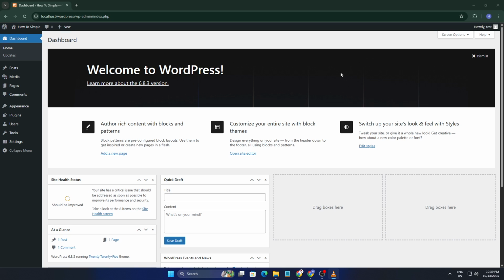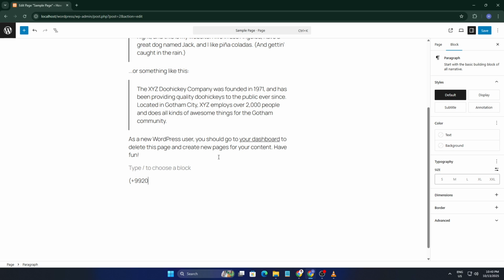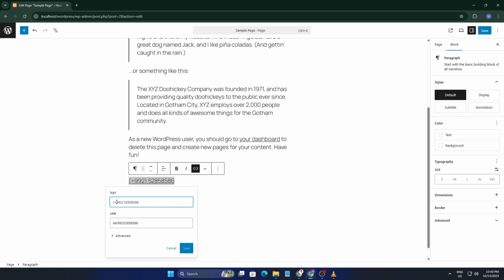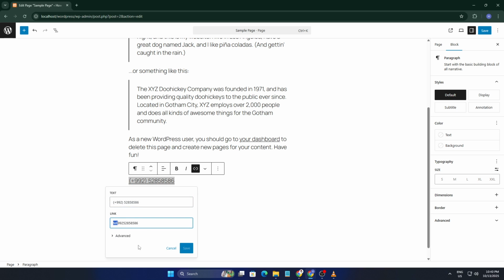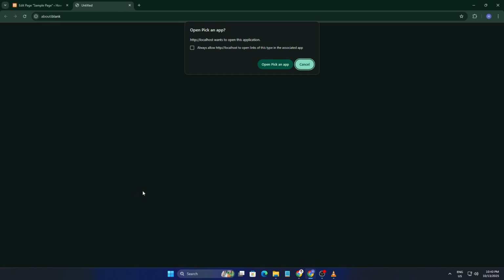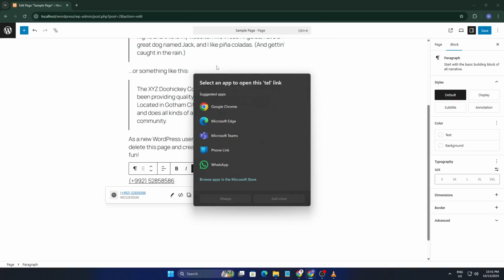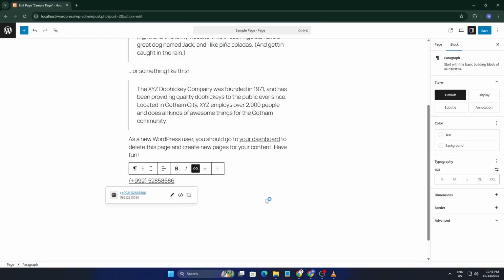How to Make Phone Number Clickable in Wordpress simple - 2026 (Very Easy)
How to Make Phone Number Clickable in Wordpress simple
In this video, How to Make Phone Number Clickable in WordPress, you’ll learn a quick and simple way to add a clickable phone link to your site. This easy method works perfectly for mobile users, improves user experience, and helps boost conversions on your WordPress website.